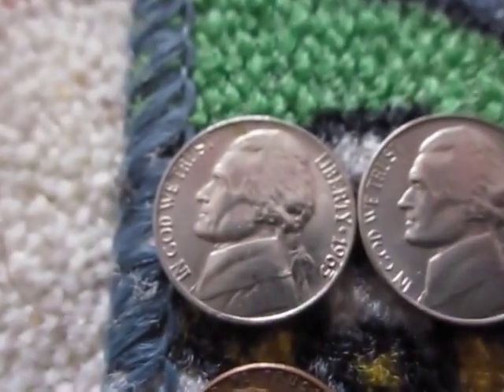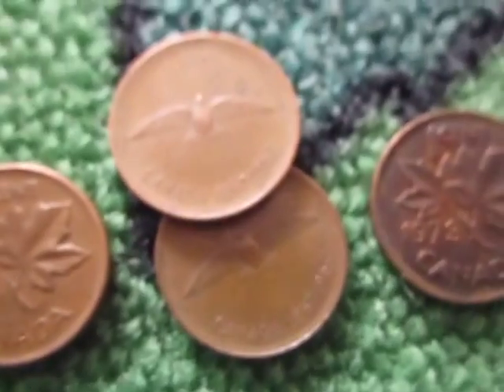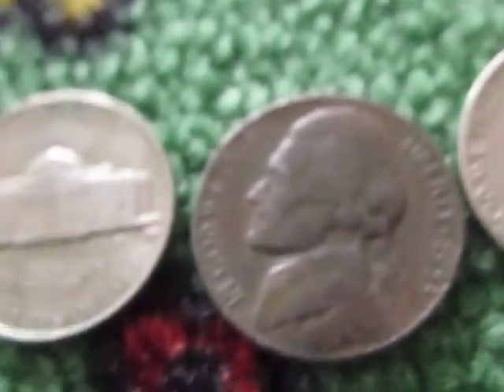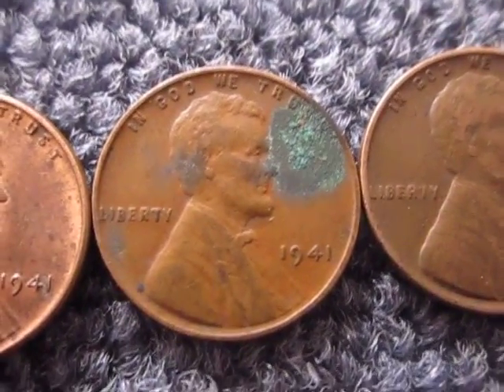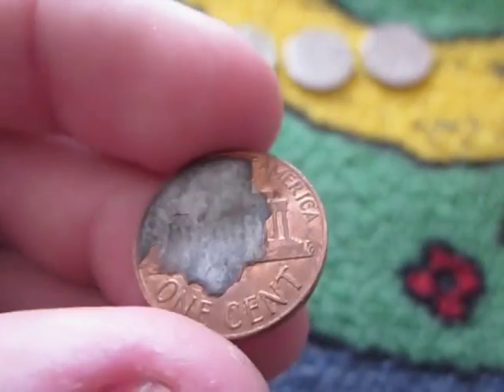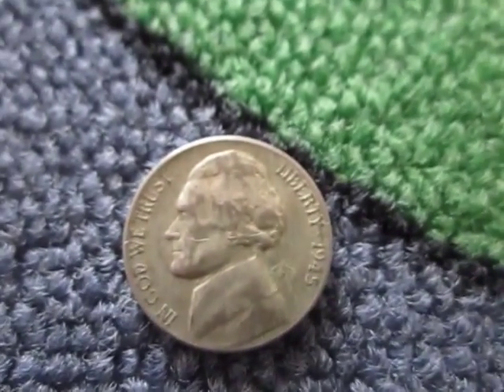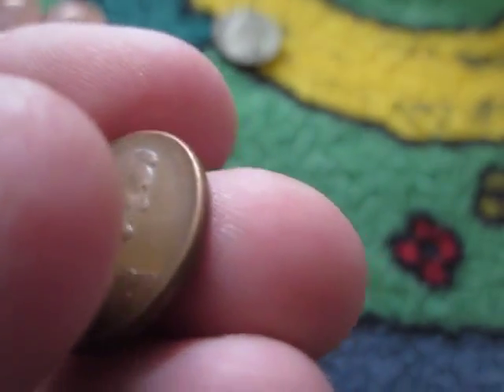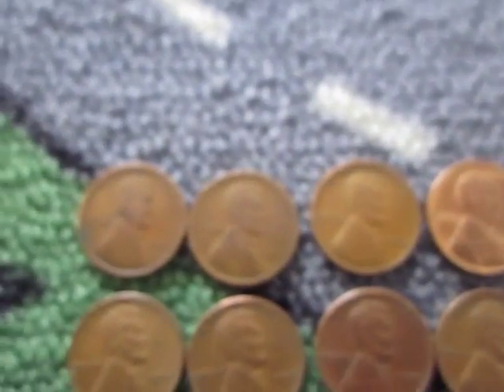Box #4 SILVER #4 OTY, 1970 D CLASHED DIE, 23 WHEATS, 2009 NICKELS, KENNEDY PENNY +++!!!!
Just killing it. Not much to say, so happy I got a clashed die.